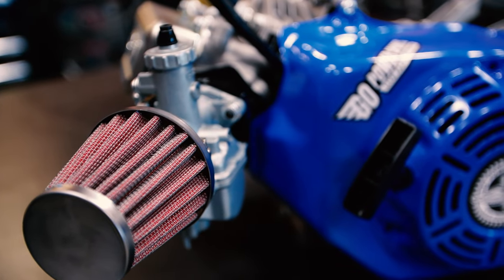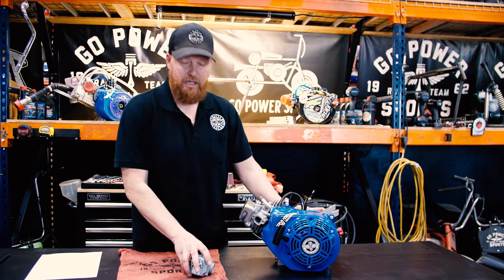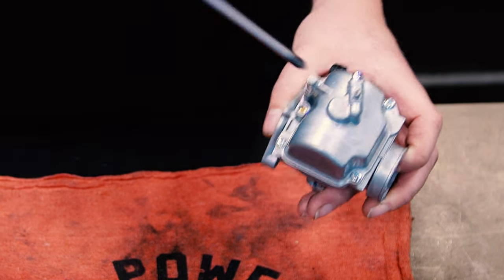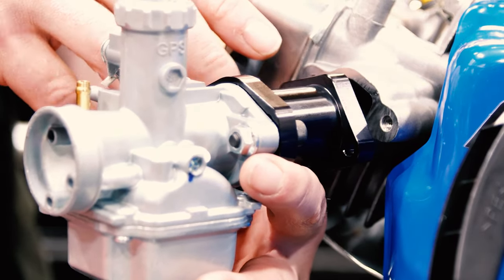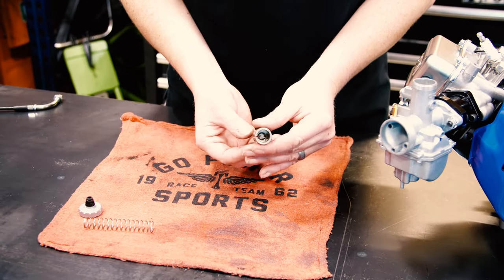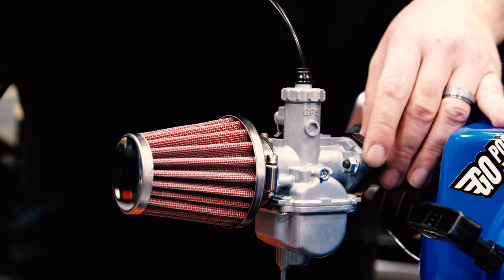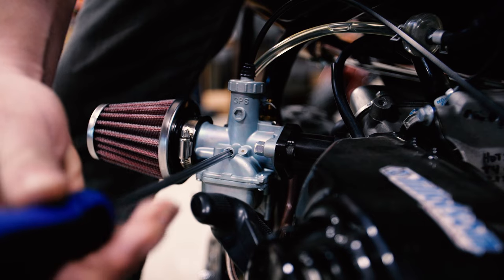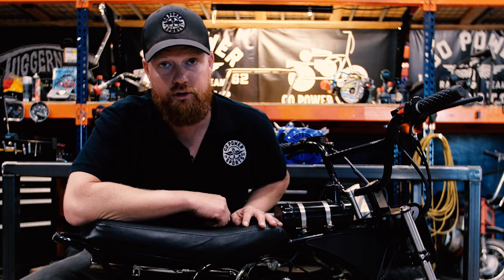How To Install And Tune A Mikuni 22 Carburetor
The Mikuni Style 22 mm carburetors is one of the best upgrades you can do to your engine.  We show you how to install the 22 mm Mikuni Carburetor on a Tillotson 212 Engine.  This technique works with just every engine.  This video will provide helpful tips and best troubleshooting practices.  Be sure to get your 22 Mikuni Kit from GoPowerSports.

0:00 Overview
2:00 Tuning
2:32 Bowl
3:30 Install
5:45 Throttle Cable
7:57 Air Filter
8:20 Hoses
8:42 Benefits
9:05 Adjustments
9:22 Idle
10:25 Tips
11:23 Start Up